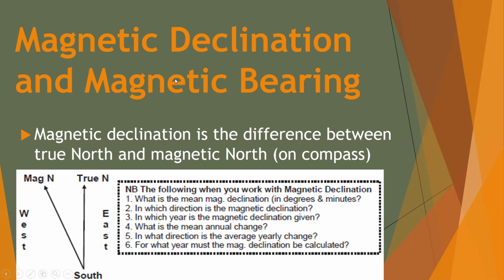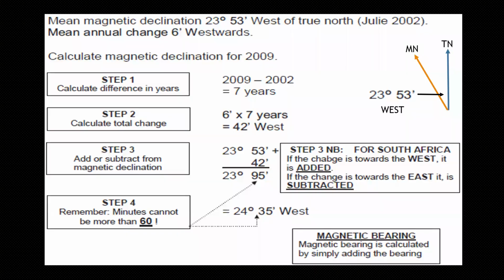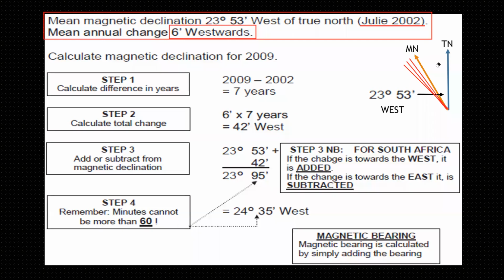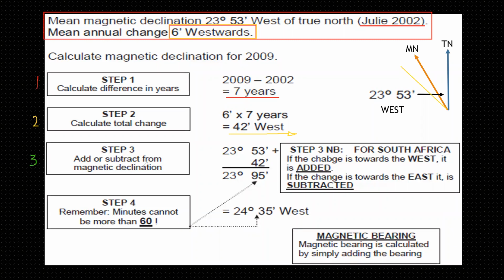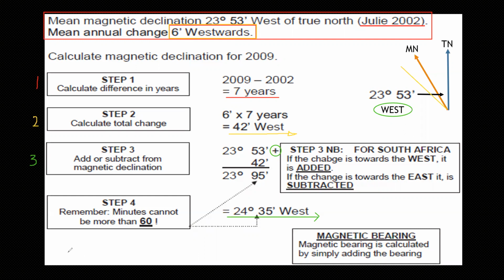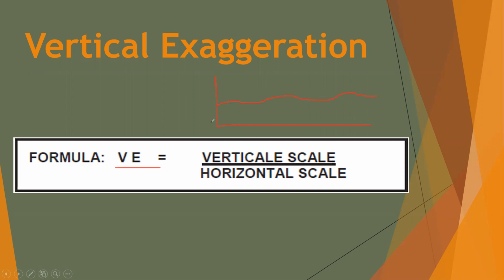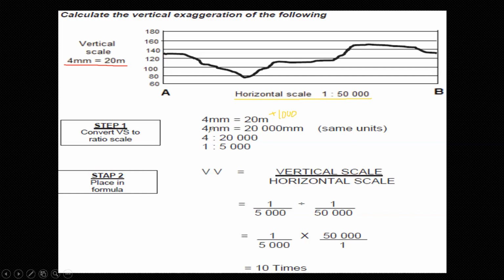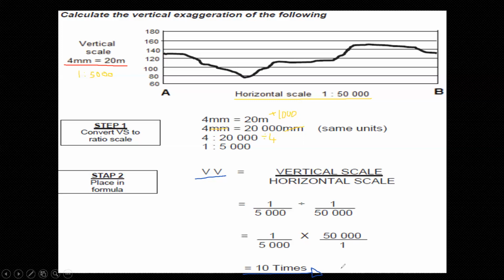Mapwork Calculations - Magnetic Declination and Vertical Exaggeration